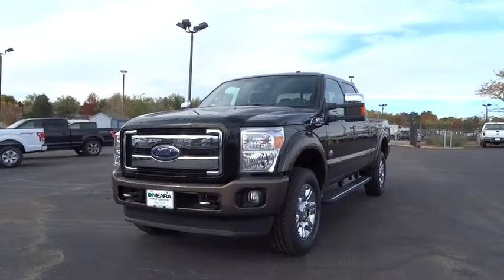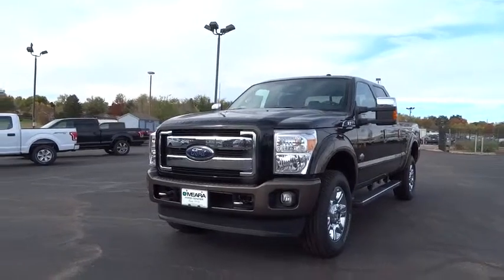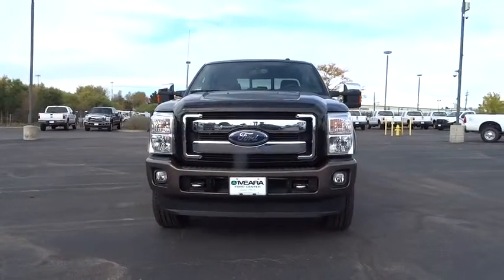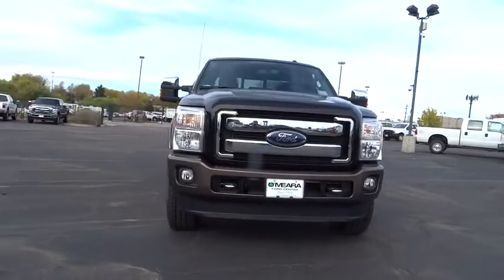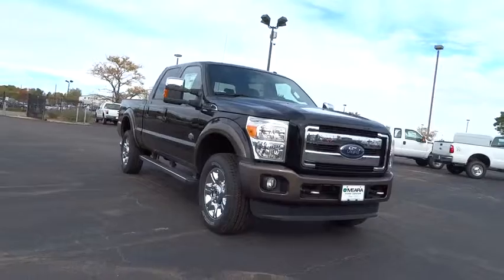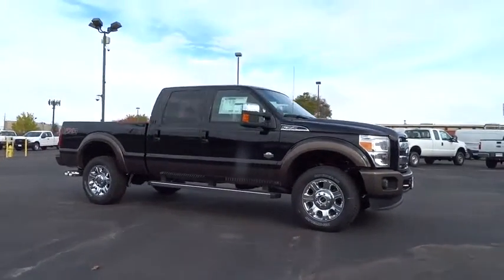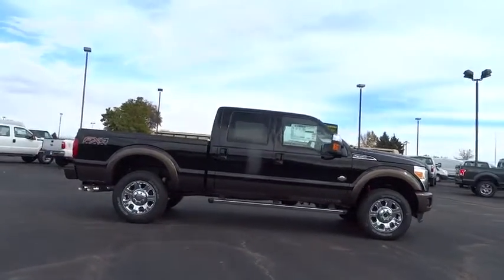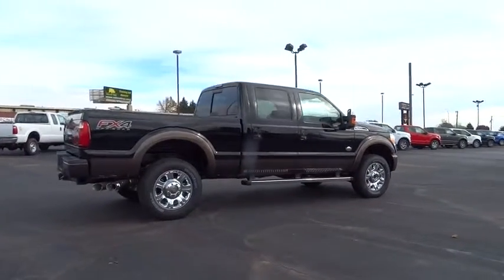2016 Ford F-350 Centennial CO, Littleton CO, Fort Collins CO, Greeley CO, Cheyenne WY GEB05011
2016 Ford F-350
2016 Ford F-350 4WD CREW CAB - Stock#: GEB05011 - VIN#: 1FT8W3BT3GEB05011

O'Meara Ford
400 W. 104th Ave.

New Arrival. This muscular Vehicle, with its grippy 4WD, will handle anything mother nature decides to throw at you** A quality vehicle at a quality price is what we strive to achieve.. All smiles!! Safety equipment includes: ABS, Traction control, Curtain airbags, Passenger Airbag, Stability control - Stability control with anti-roll...Other features include: Auto, Tilt and telescopic steering wheel, 4x4, 4 Doors, External temperature display...